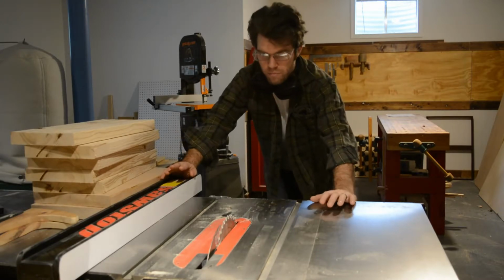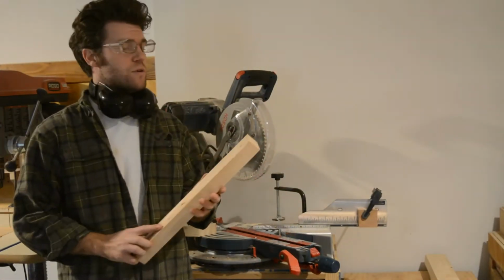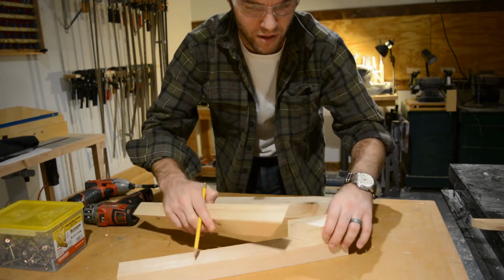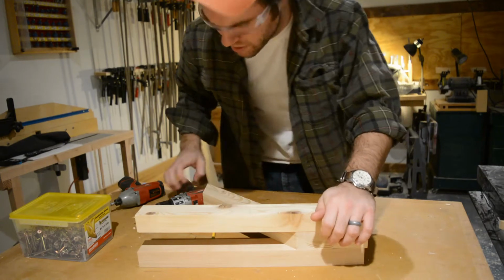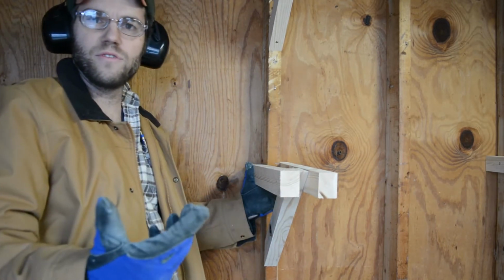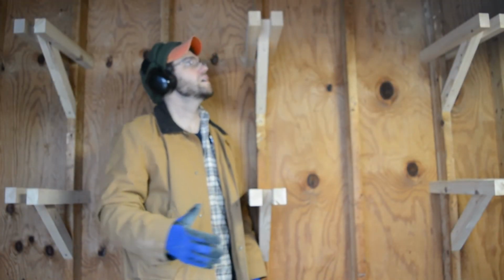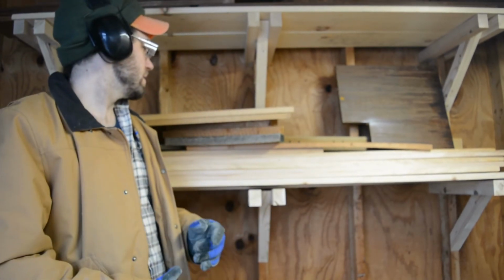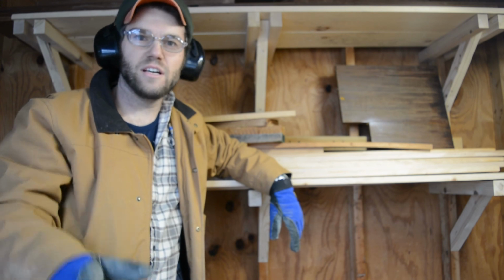This Week In the Shop: Open Shelving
Every woodshop, makerspace or garage could use more storage.  If you have an unfinished wall in a shed, garage or basement, this project is for you! This Week in the Shop we build open shelving using simple brackets made from 2x10s with a table saw, power drill/driver and miter saw.   This project easy to build, cheap to build and useful.